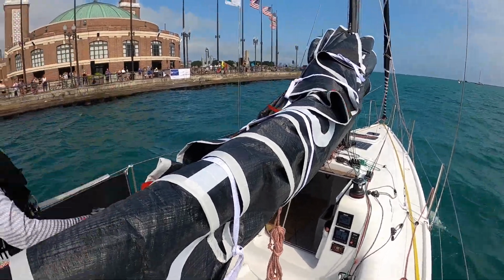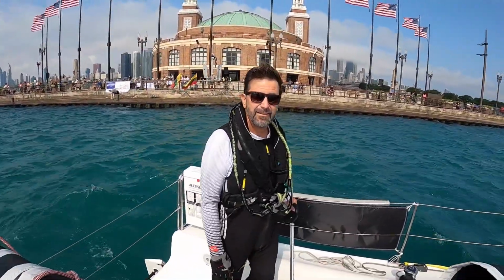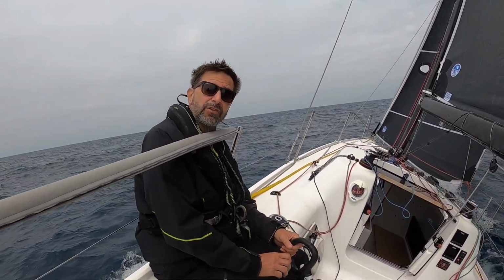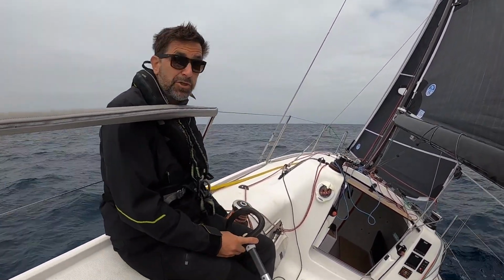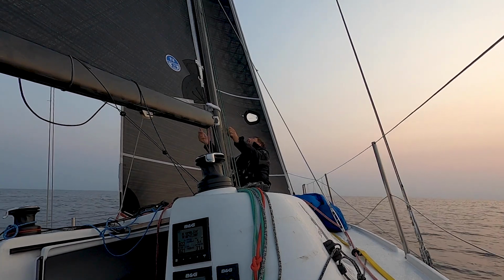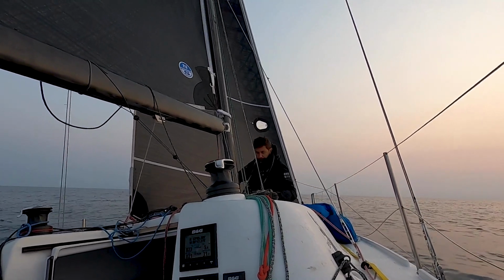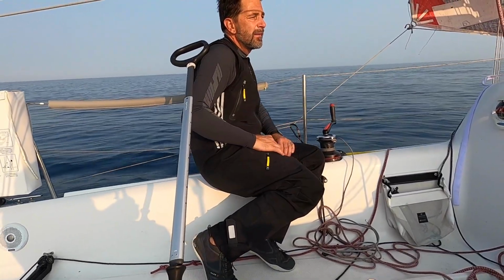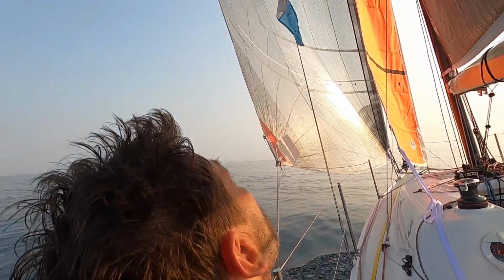Mates of the Mac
Experience the 2021 Chicago YC's Race to Mackinac onboard the doublehanded Beneteau First 27 Seascape Edition with Sailing World Magazine's Dave Reed and co-skipper Andraz Mihelin.